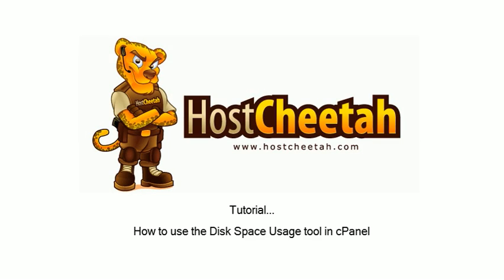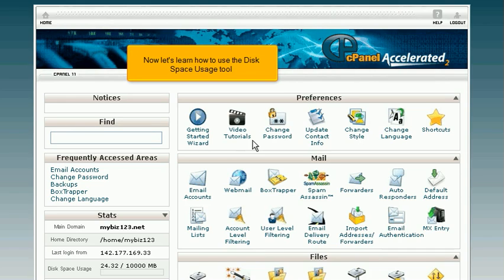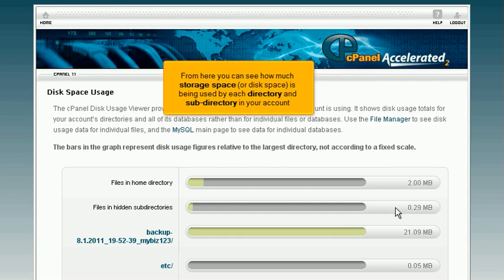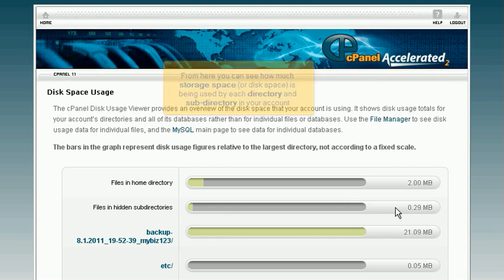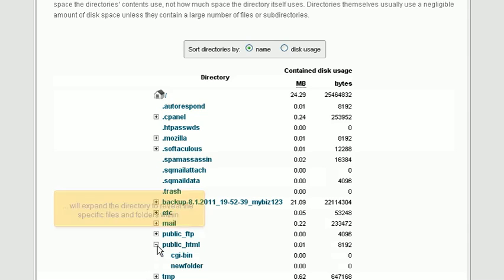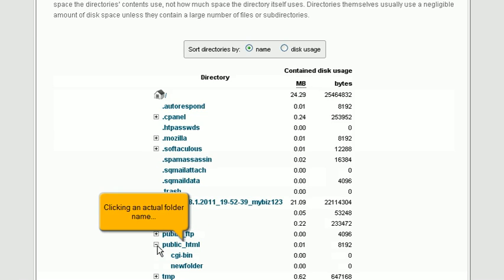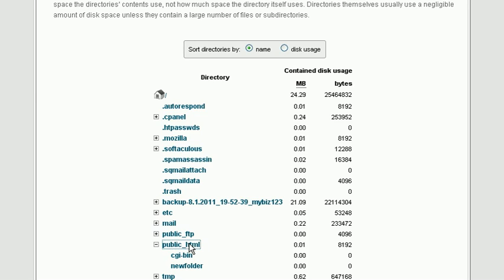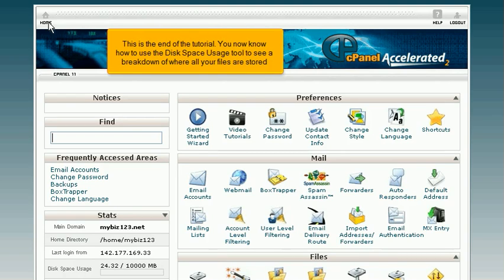How to view Disk Usage : cPanel 11 by HostCheetah.tv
cpanel1130x3-17-diskusage.mp4